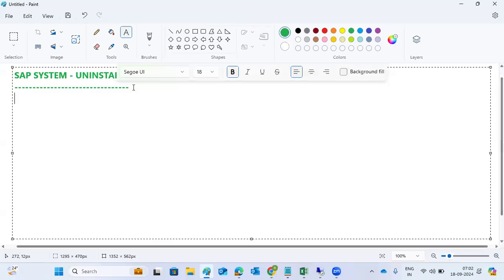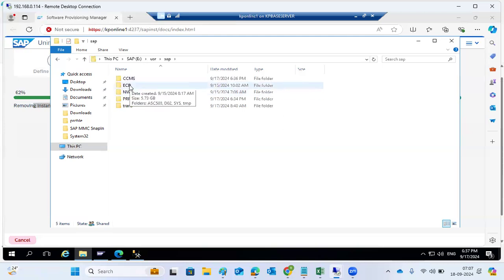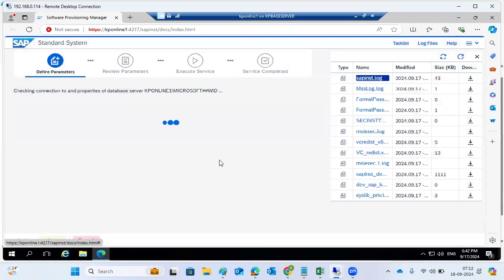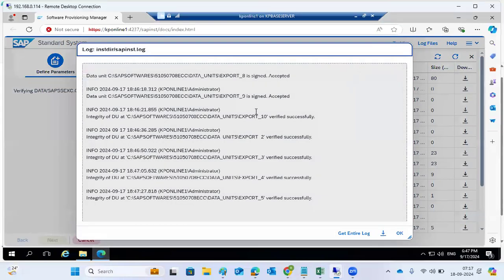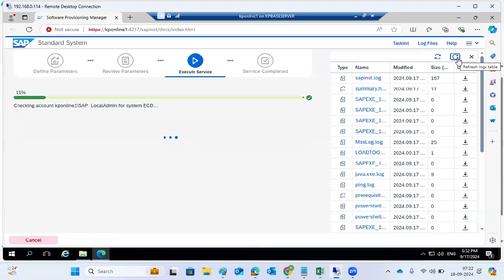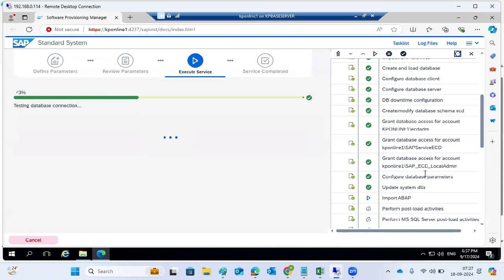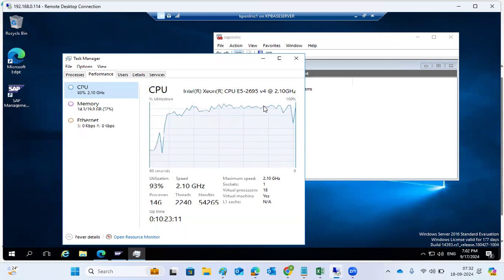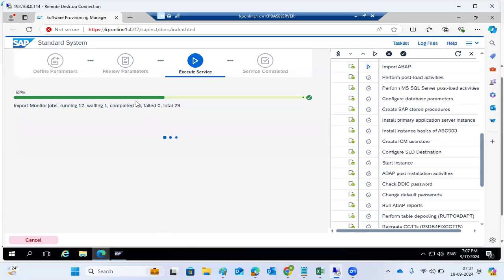SAP UNINSTALL & INSTALLATION - SWPM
Here are some steps for uninstalling SAP:
Start the Software Provisioning Manager (SWPM)
Select Generic Installation Options  Database  Uninstall  Uninstall SAP Systems or Single Instances
Follow the instructions on the SWPM screens
Delete the relevant directory structure on the global host
If the directories and files listed exist, delete them using the commands provided
If the kernel library was only used by the deleted system, remove it
If the library SAPSLT SAPSID exists, delete it